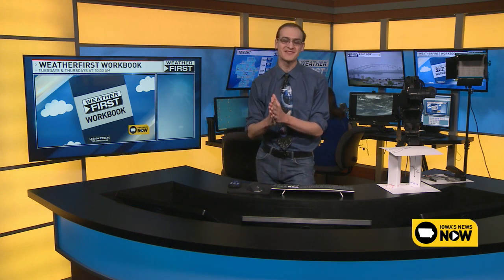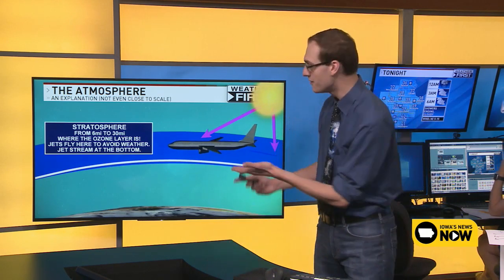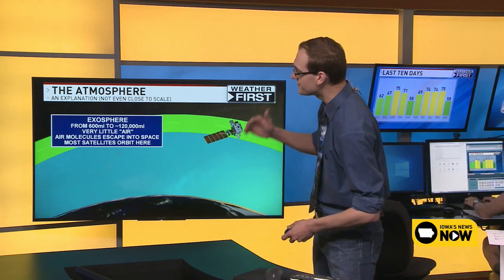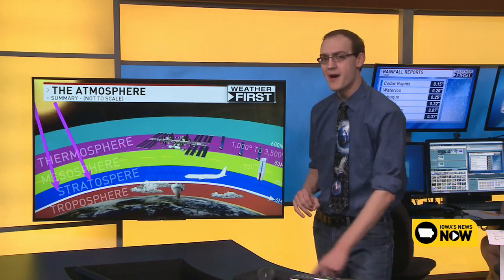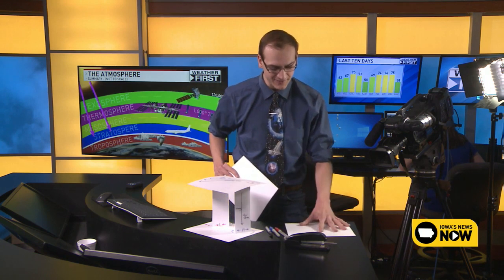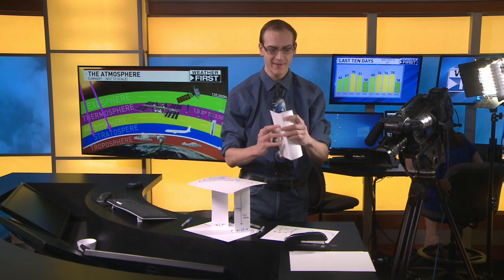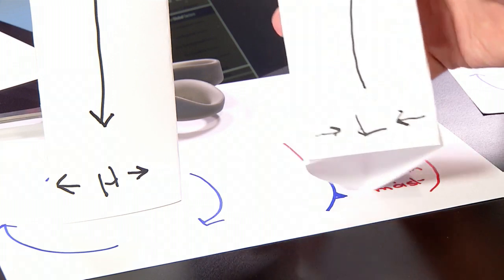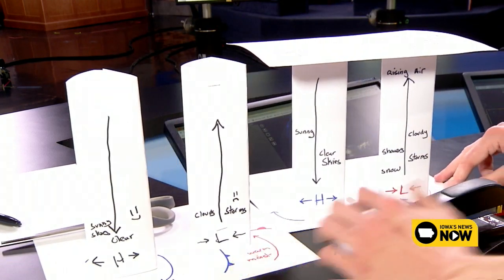Weather School Ep. 6: The layers of the atmosphere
Surrounding the Earth is the atmosphere where all the air that we breathe is contained. There are actually five layers, all with some special quirk. Meteorologist Nick Stewart explains how the atmosphere works, and how weather circulates in the lowest level.